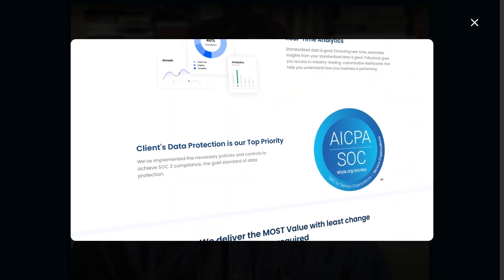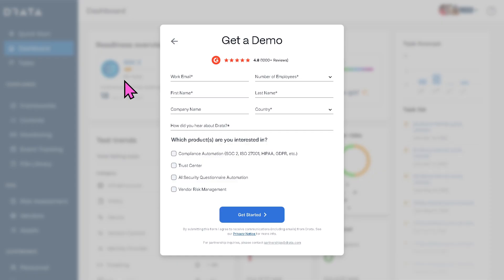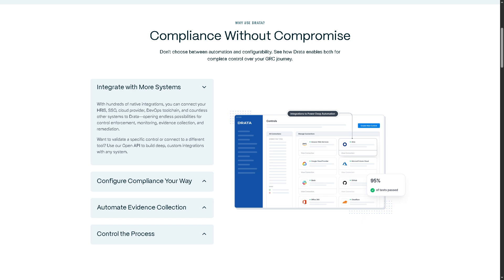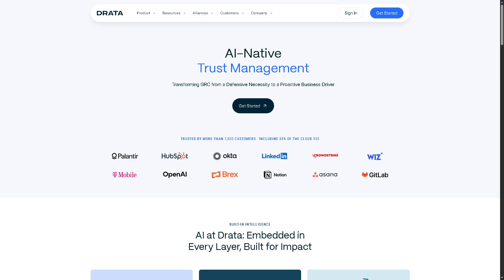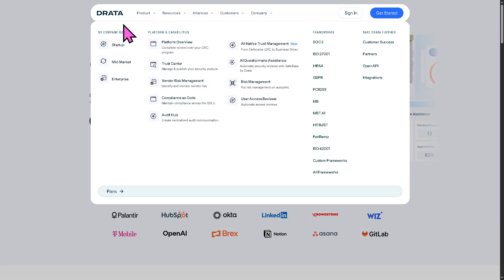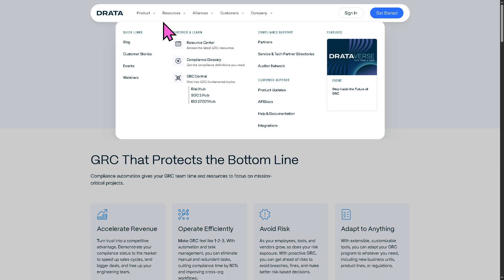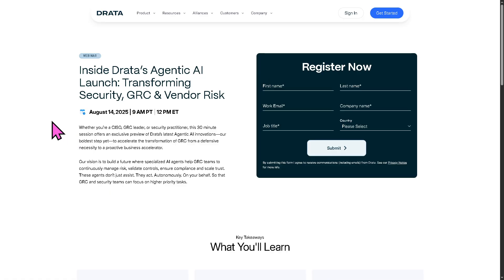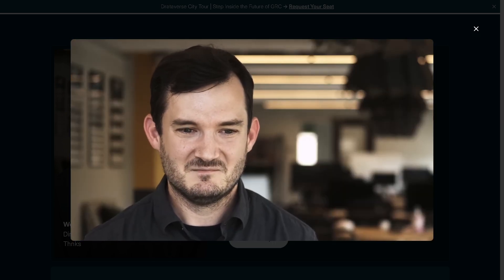Drata Tutorial for Newbies | GRC, Compliance & Trust Software Demo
In this beginner tutorial and training video, we show you how to install and use Drata CRM software.  We show you how to create an account and get started, how to use all of the core features in this demo, and give quick review of the software.